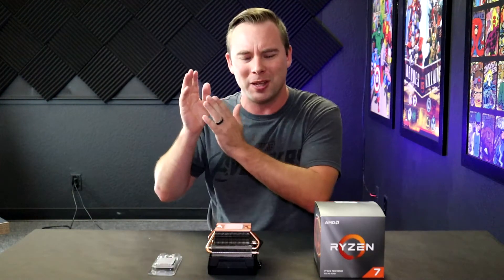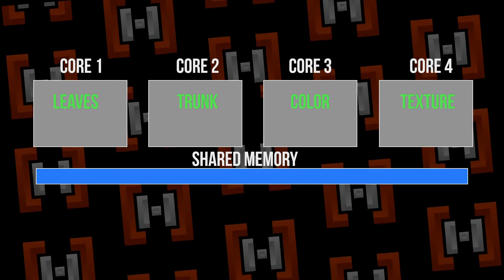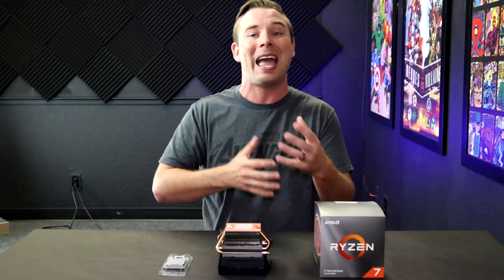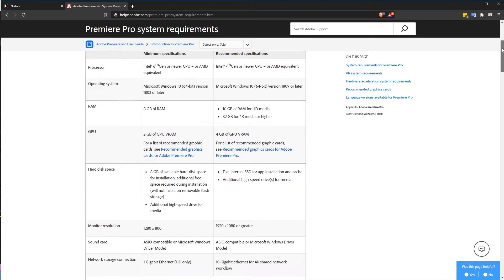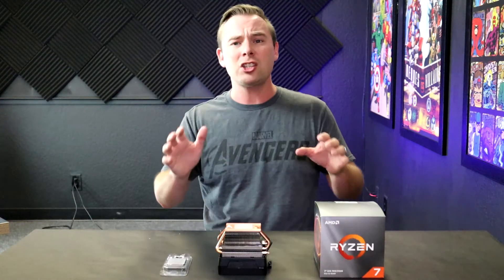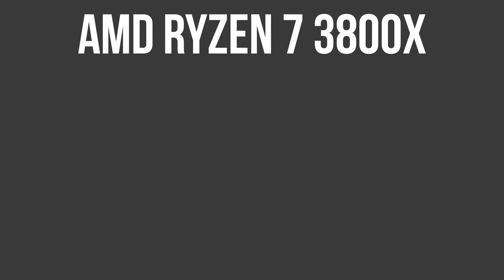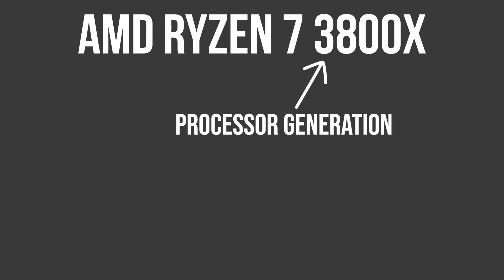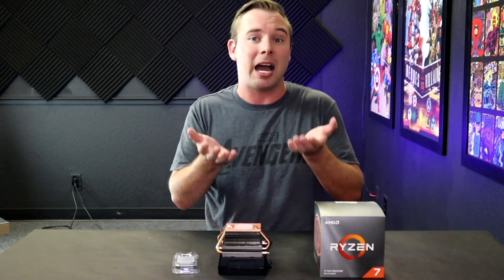What CPU to buy in 2020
How to pick a CPU in 2020. What CPU should I buy in 2020? We discuss what specs to look for, how to decide, and guides to follow.